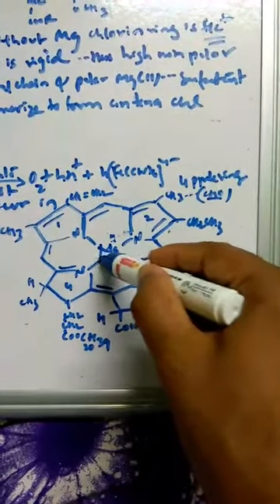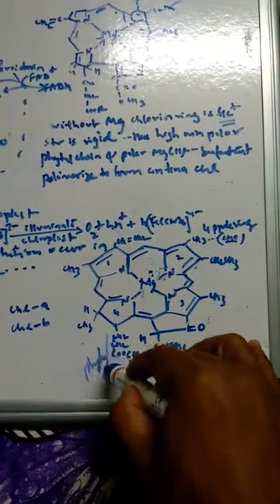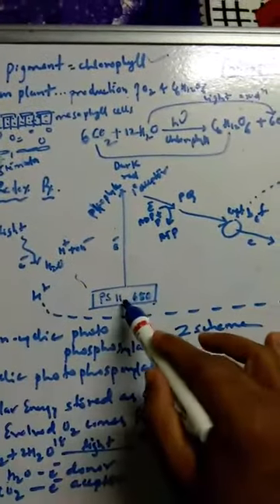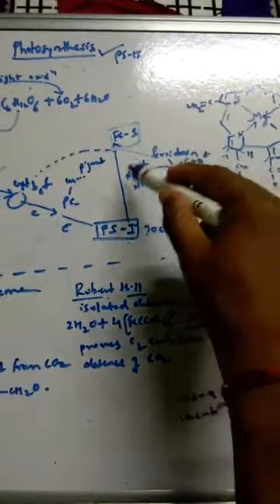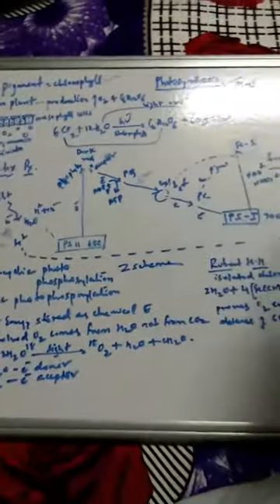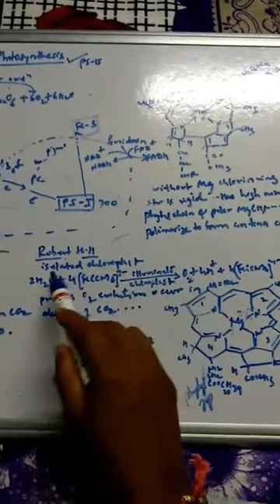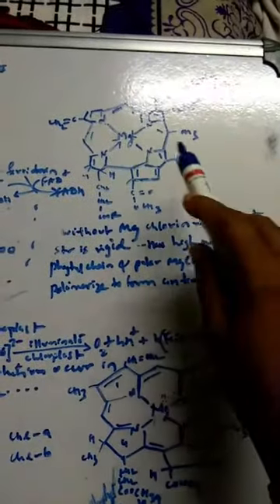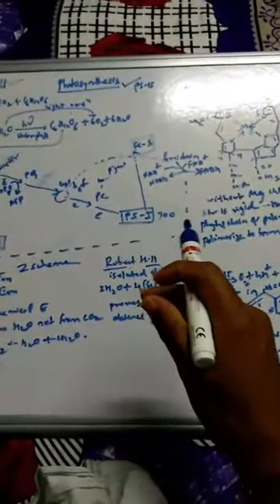Photosynthesis......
PS1...PS2. system.